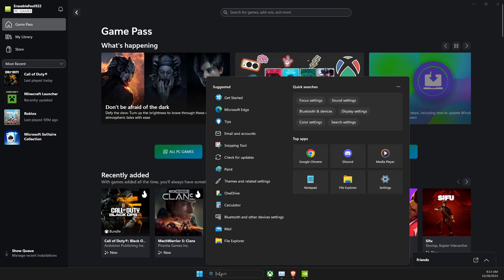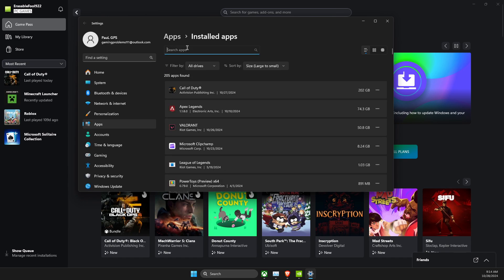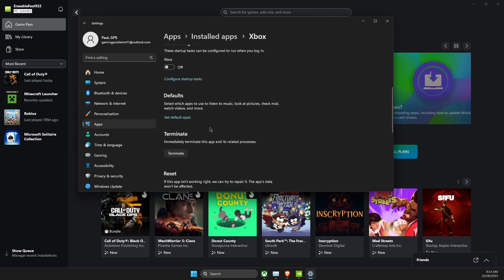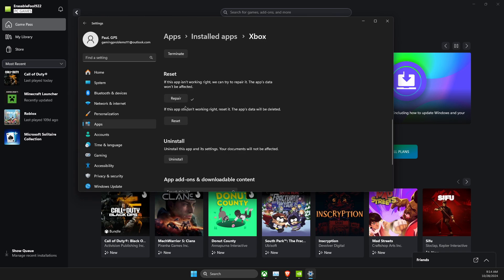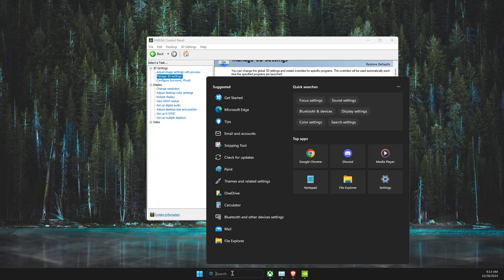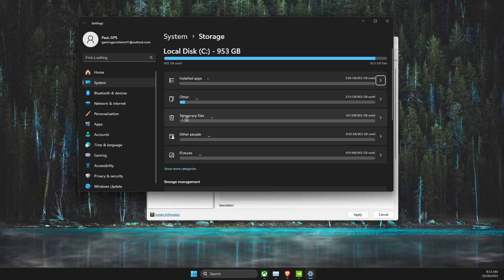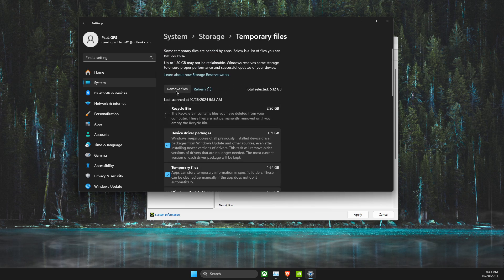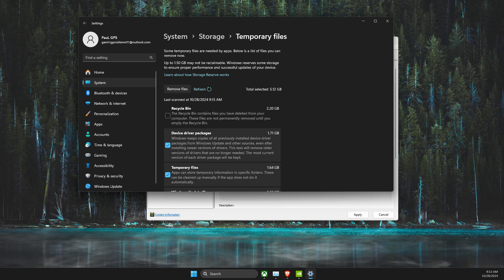How To Clear Cache on XBOX APP PC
In this video I will show you How To Clear Cache on XBOX APP PC It's really easy and it will take you less than a minute to do it!